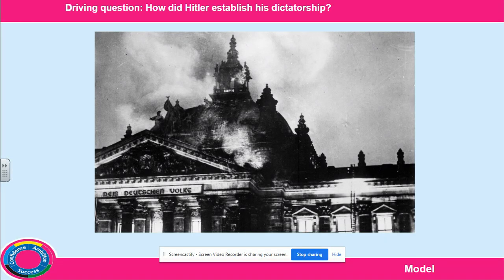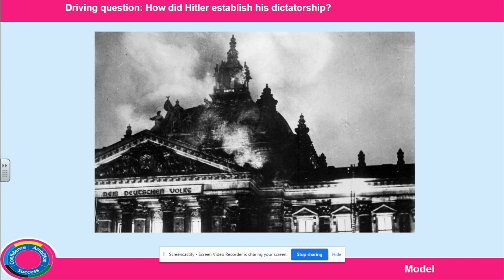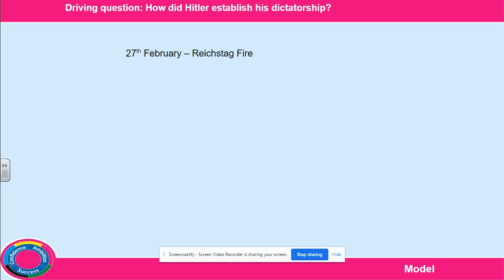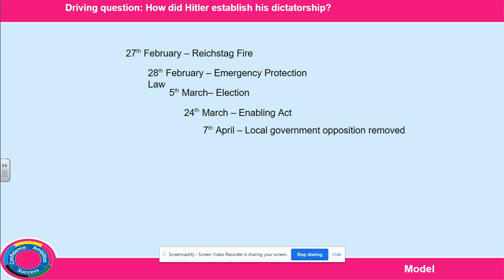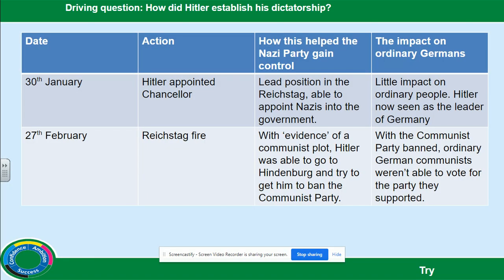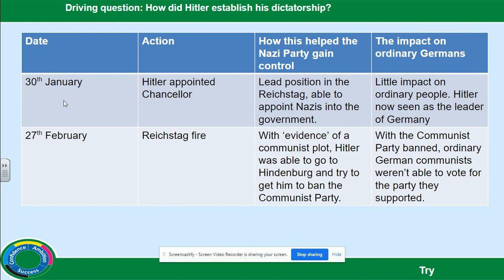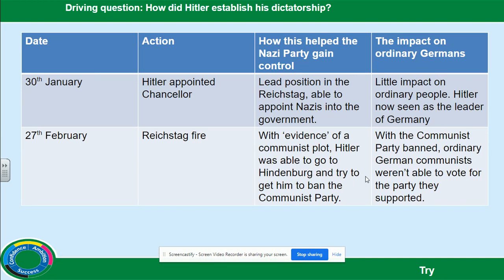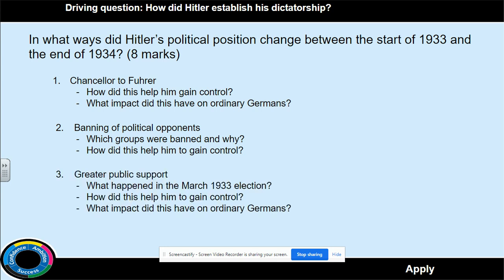Year 10 Germany Revision Lesson 11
This is the eleventh lesson in the Germany Revision section.